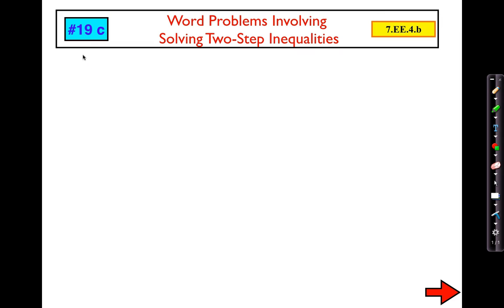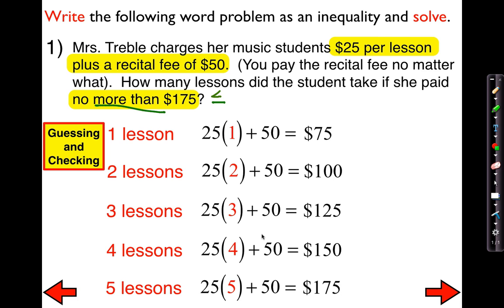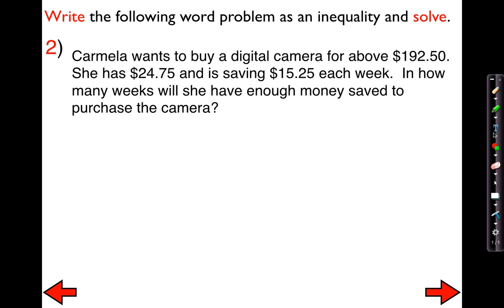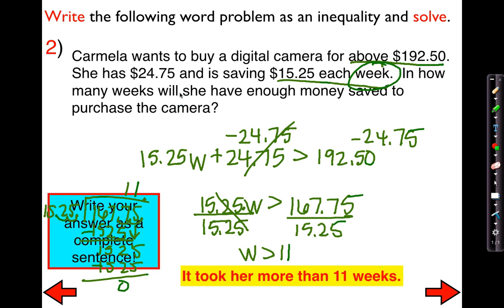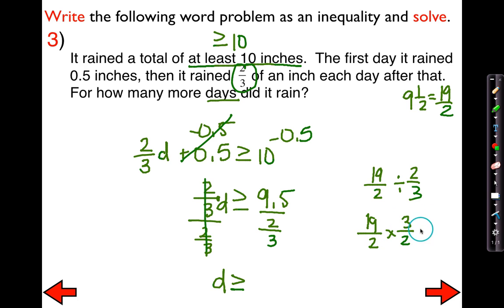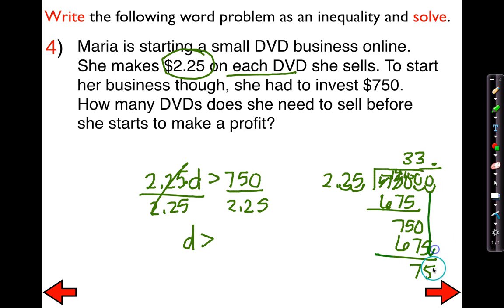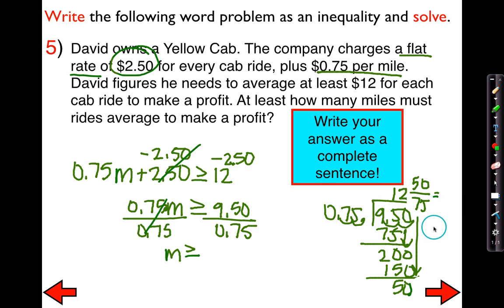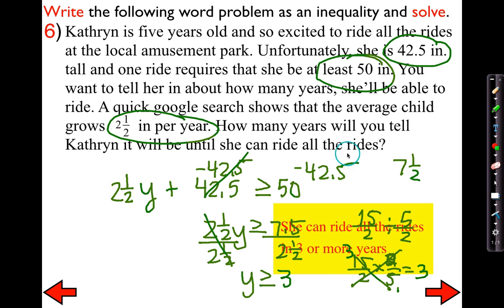Word Problems Involving Solving Two Step Inequalities